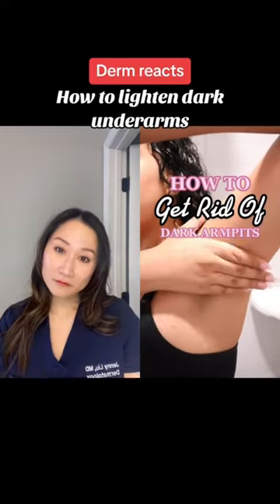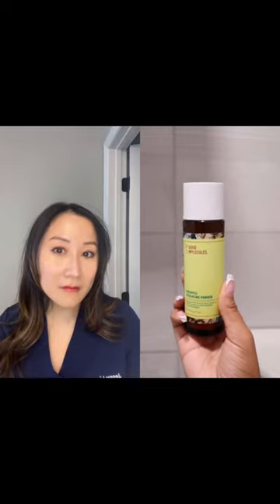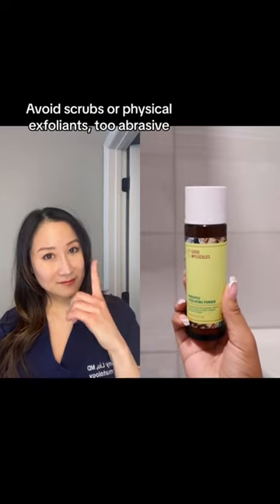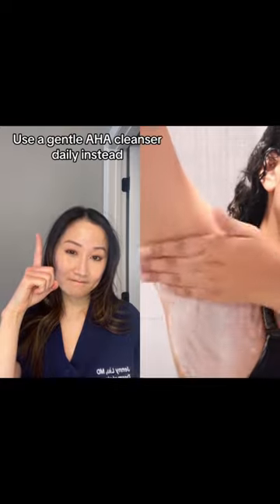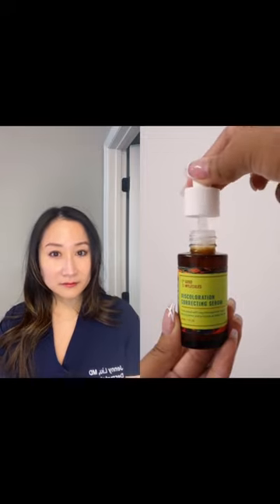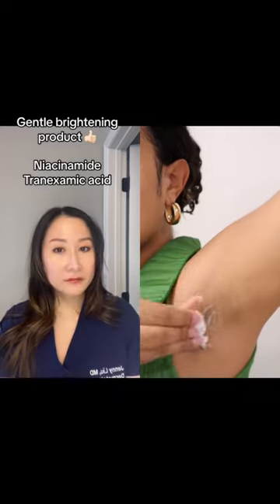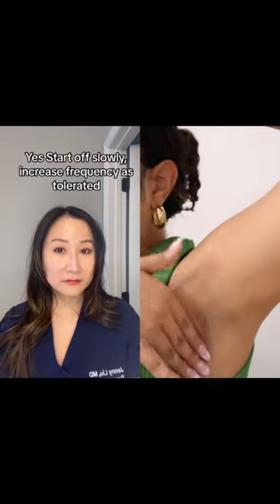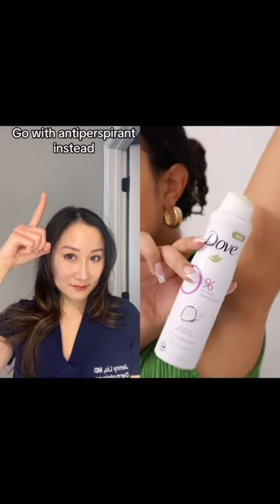skincare skincareroutine darkunderarms skincaretip dermatologist skincarehacks shorts